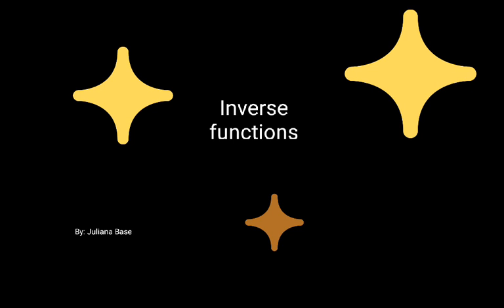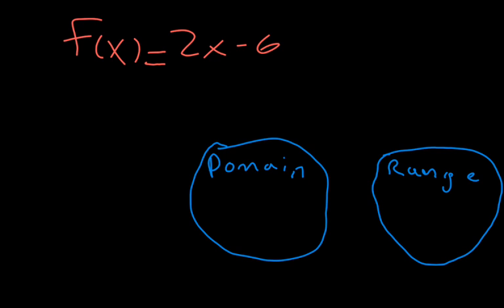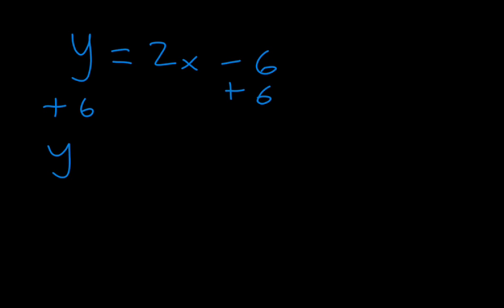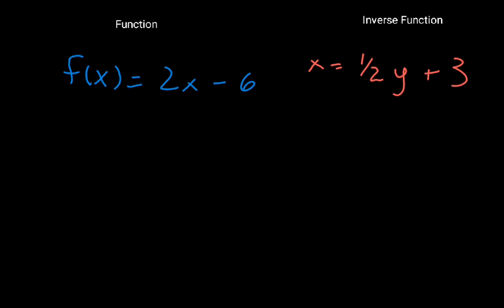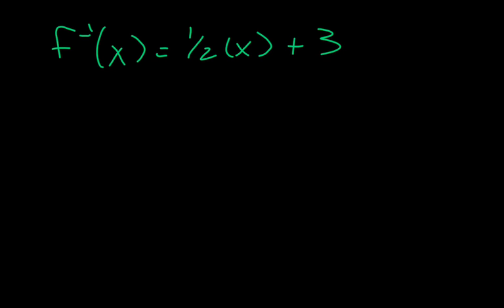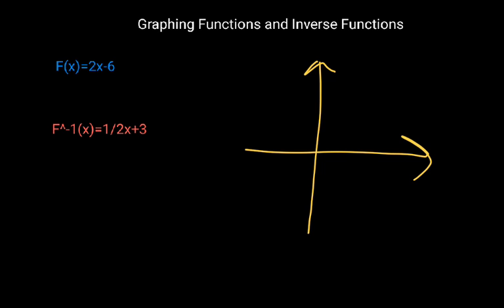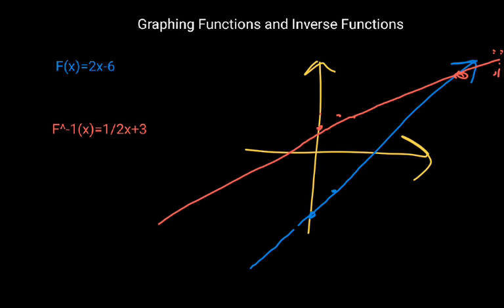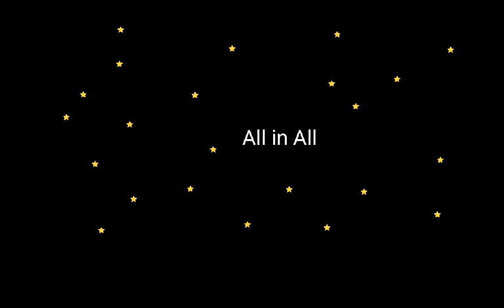Inverse Functions IM2 -Juliana Base